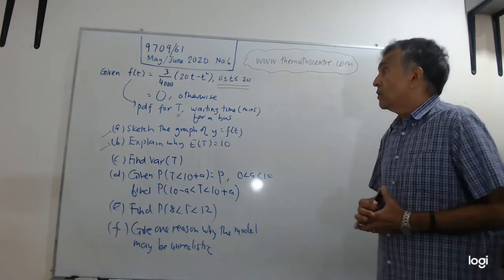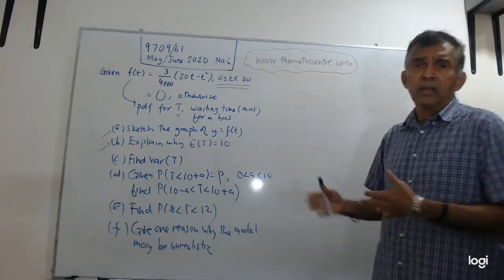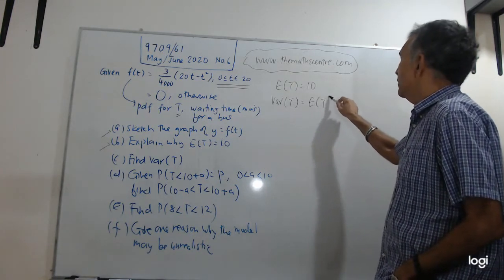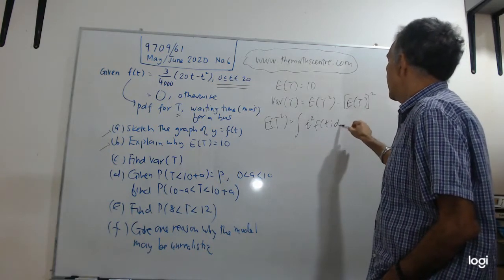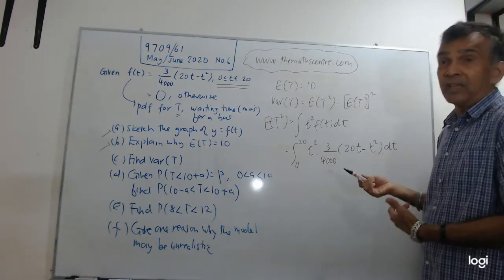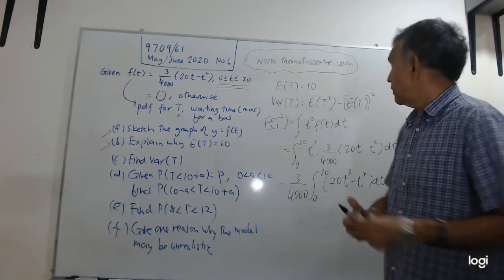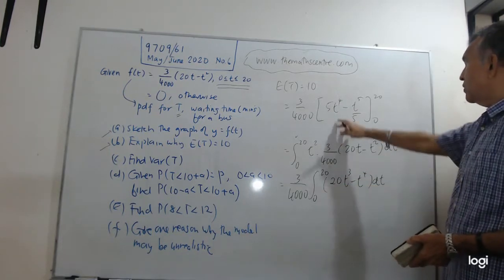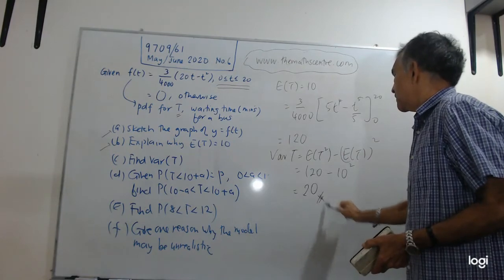CAIE A Level Stats 2 9709/61 May 2020 Q6 Part 2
CAIE A Level Probability & Statistics 2 Paper 6 9709/61 May/June 2020 exam question no.6 part 2 solutions.